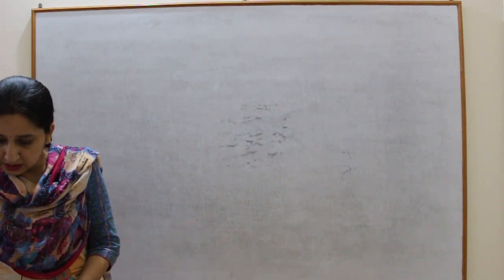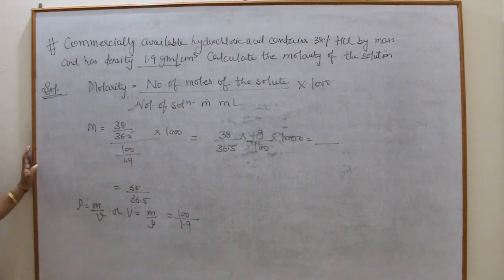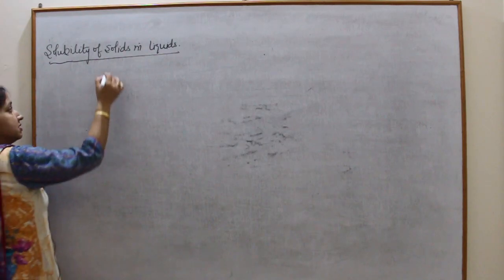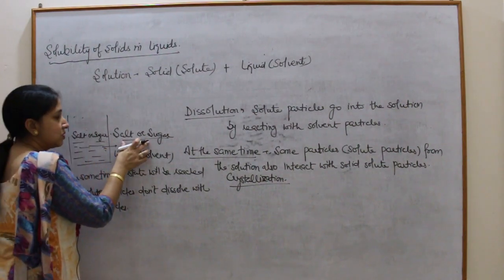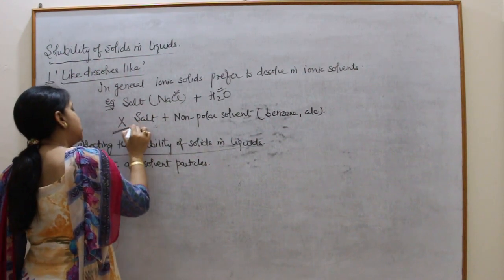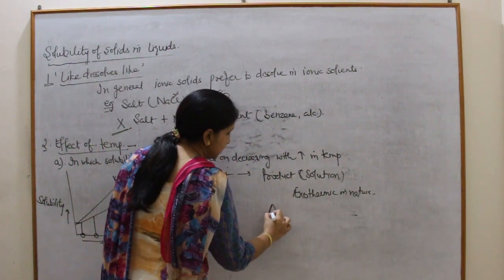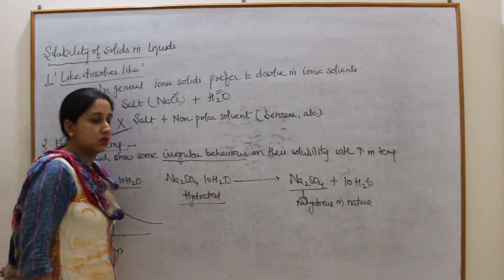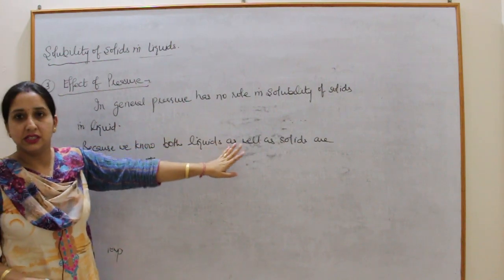12 Chemistry Solution Lecture 3